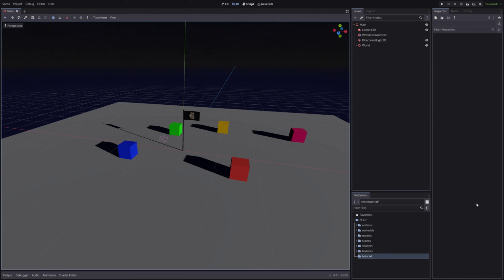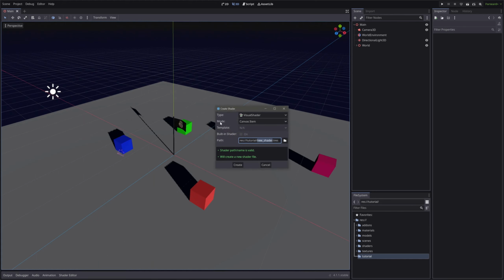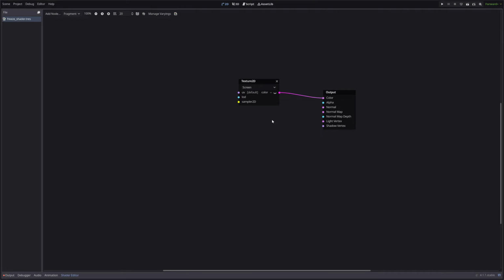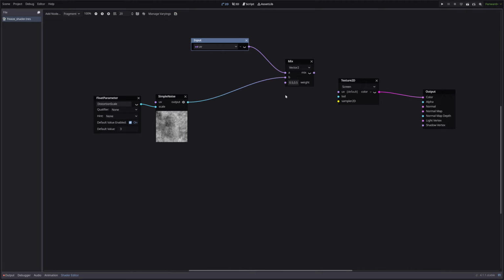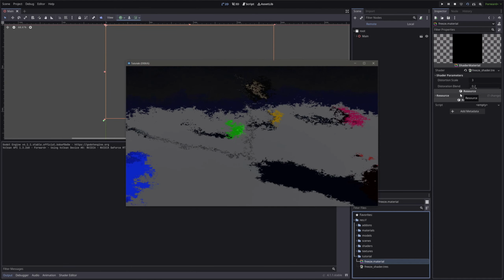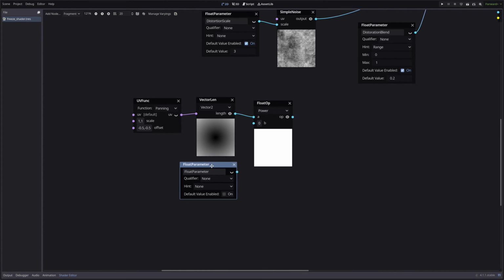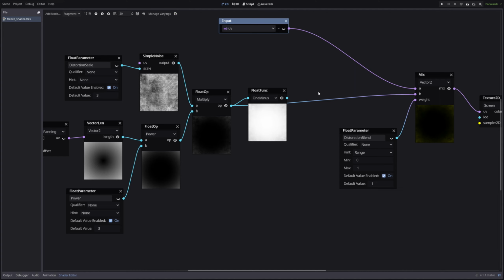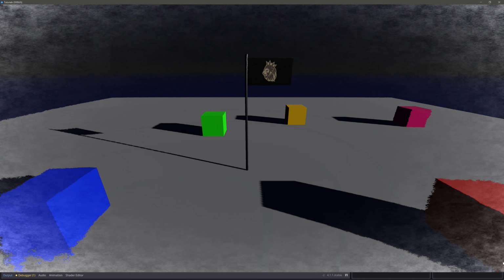Frostbite, full screen shader for Godot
Today will serve as entry point on creating full screen shader in Godot

Shader-Lib github repository!

Shader-Lib on godot asset library!

Chapters!

00:00 Intro
01:12 Setup
03:02 Creating shader
09:48 Outro

Cheers!